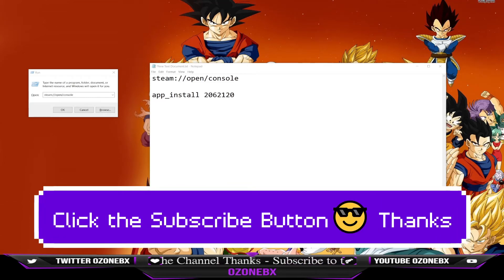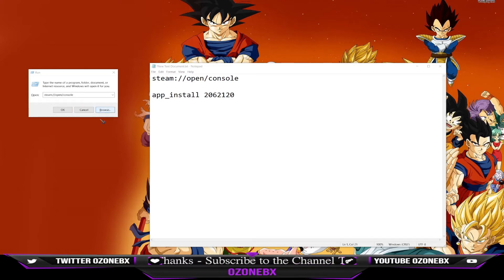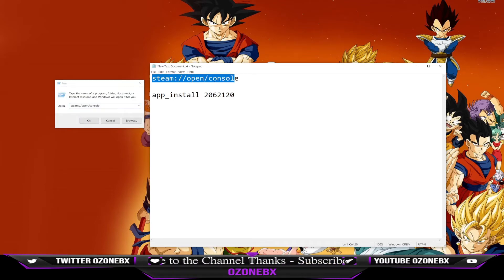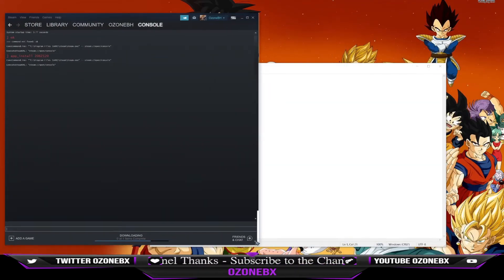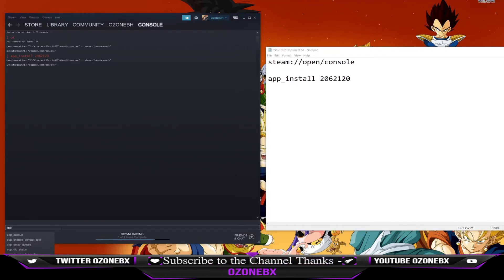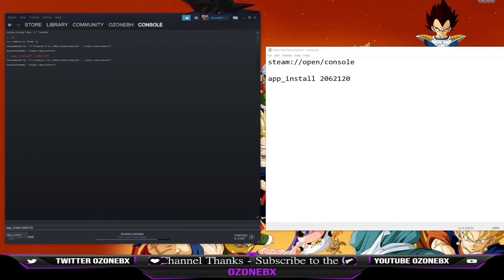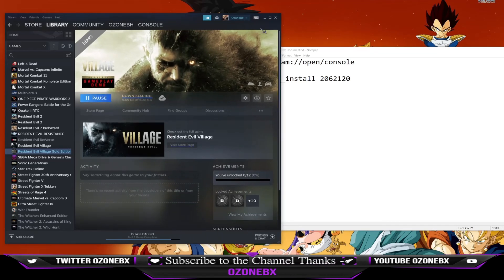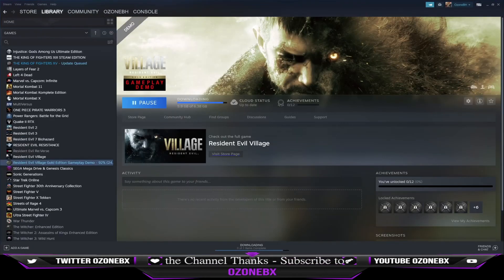How to Install Resident Evil Village Gold Demo on Steam When Its not working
Resident Evil Village Gold Demo Not installing.